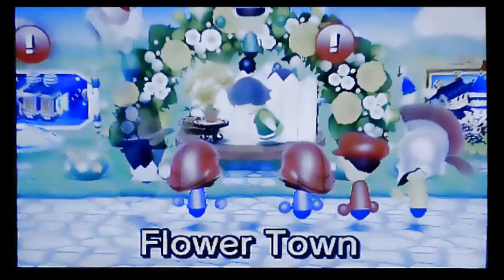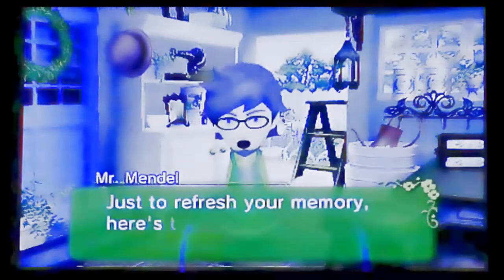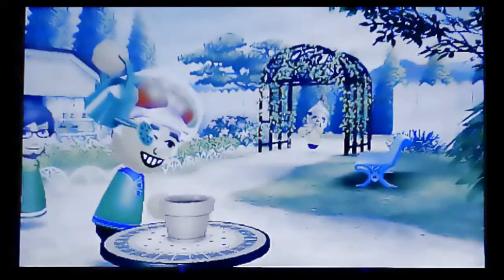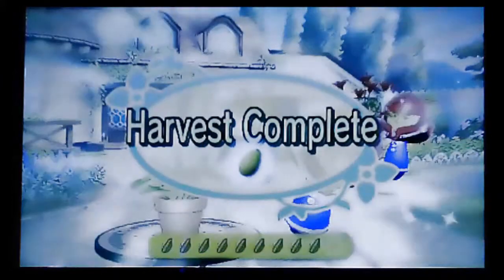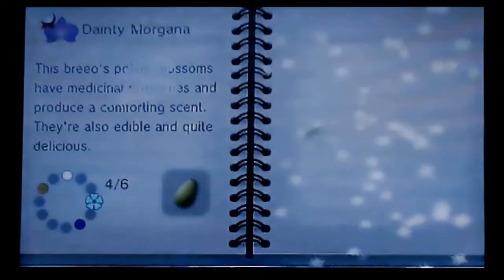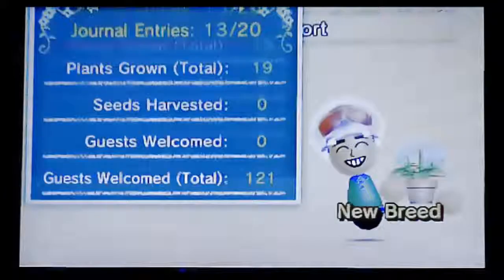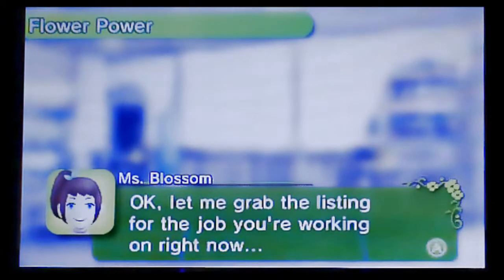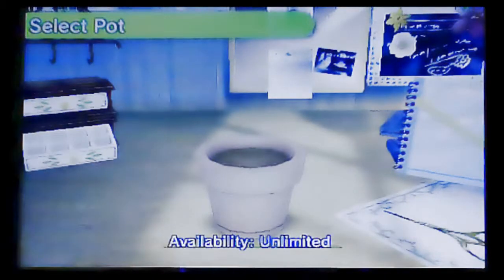3DS Flower Town Commentary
Flower Town is one of the 4 new StreetPass games for Nintendo 3DS. It's basically a gardening simulator and will appeal to fans of Final Fantasy VII's chocobo breeding or games like Animal Crossing. Maybe even FarmVille but since I haven't played that, I have no idea. Check it out!